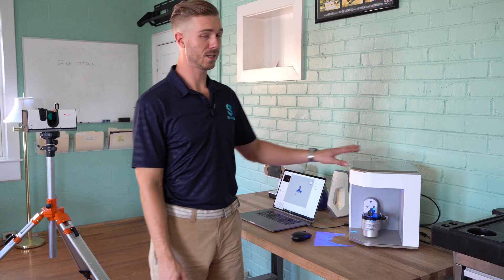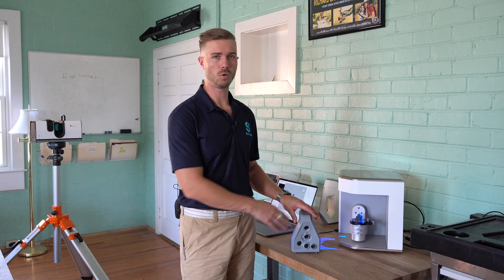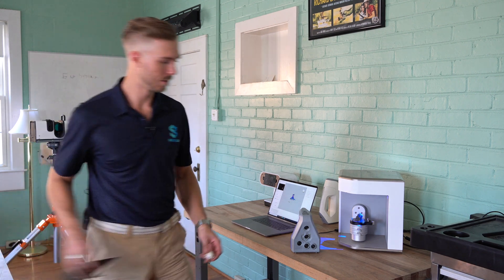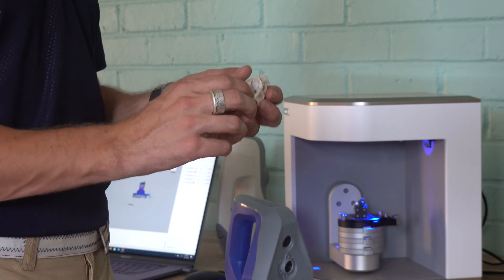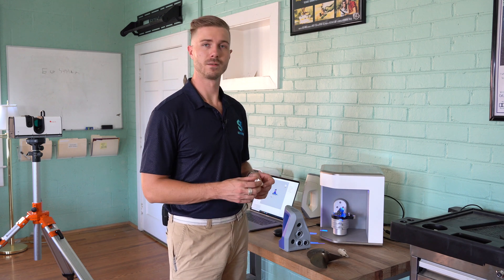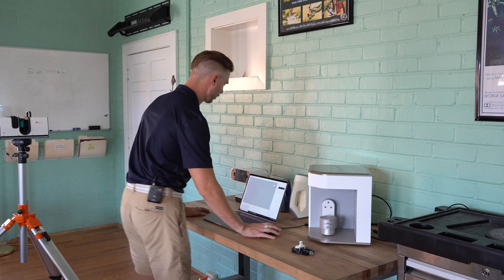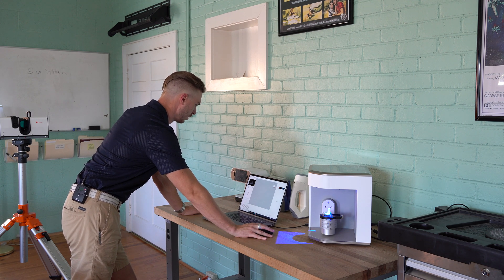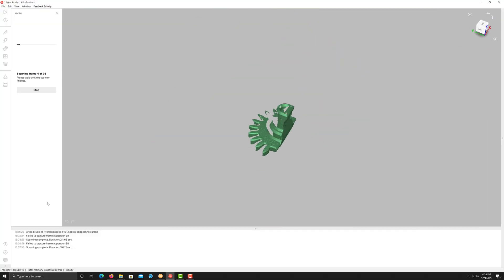Comparing the Artec Micro 3D Scanner to the Space Spider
Artec Micro and Space Spider are both excellent options for capturing details of smaller objects. What object size is best to use with the Artec Micro desktop 3D scanner or Space Spider? In this video, we'll explain the differences.